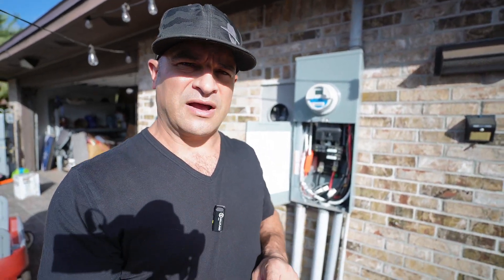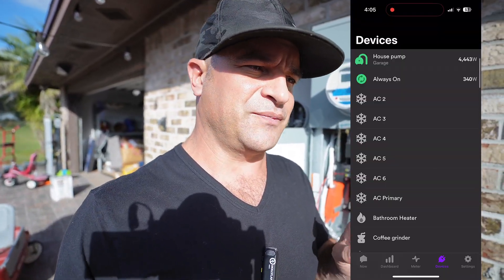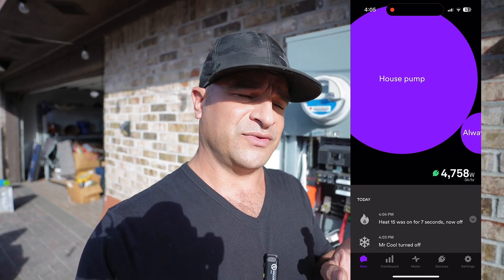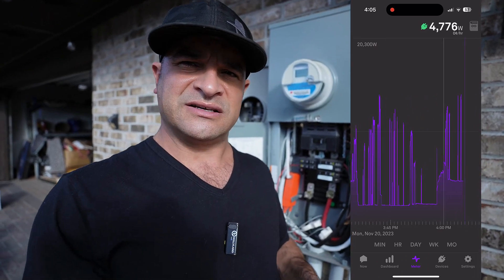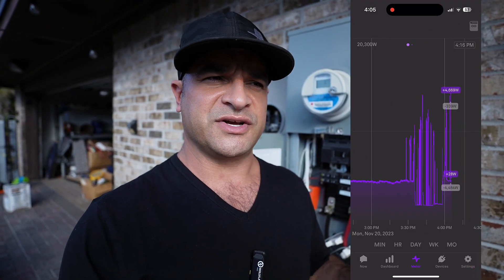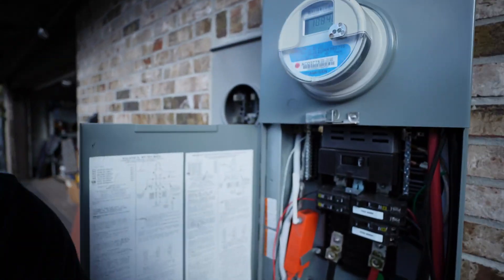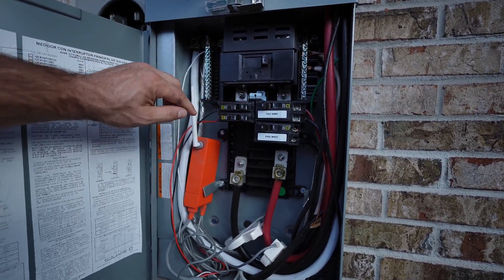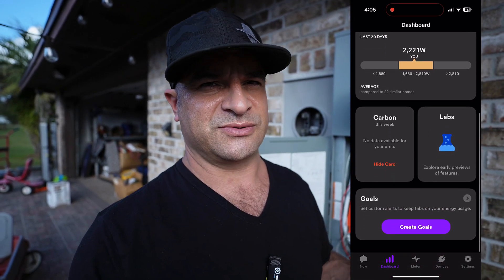Get To Know Your Energy Use With The Sense Energy Monitor!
By using the link above, you'll be directly supporting the channel at no additional cost to you. I truly appreciate your support!

The video "Exploring the Sense Home Energy Monitor: A Detailed Review and Setup Guide" offers an in-depth look at the Sense Home Power Monitor, a device designed for tracking and managing home energy usage. The video includes a comprehensive review of the product's features, showcasing how it can provide real-time insights into electricity consumption. Additionally, it offers a step-by-step guide on installing and setting up the device, making it useful for homeowners interested in smart home technology and energy efficiency. The content aims to educate viewers on the benefits of monitoring home energy and how Sense can aid in reducing energy costs and environmental impact.